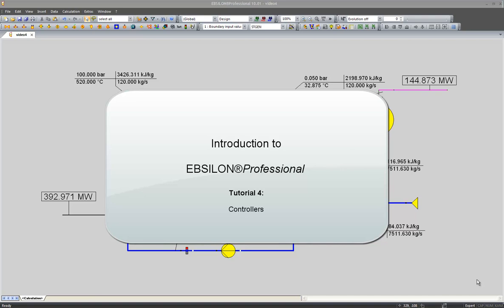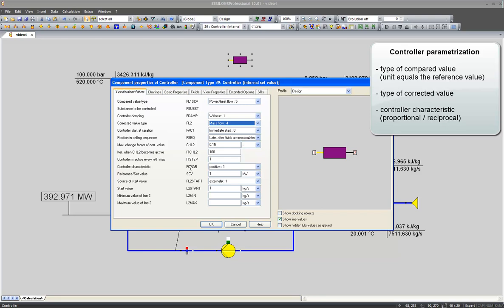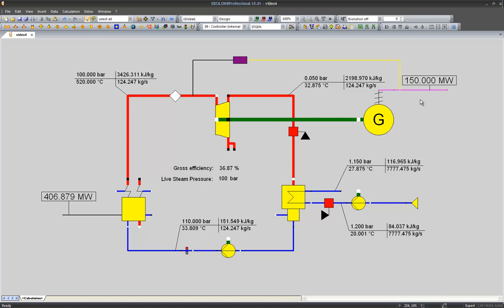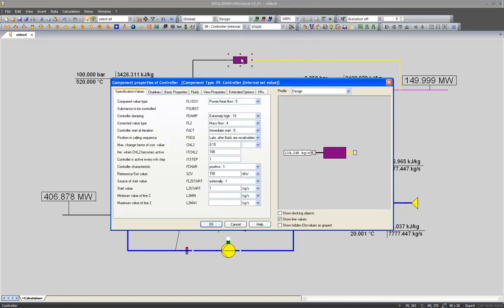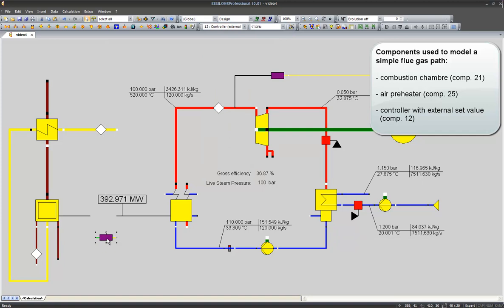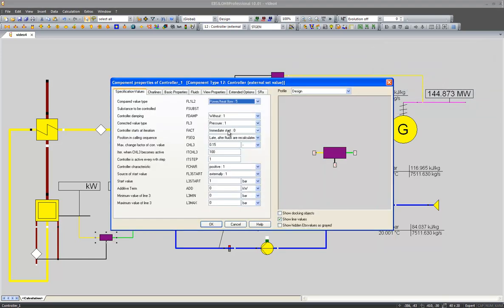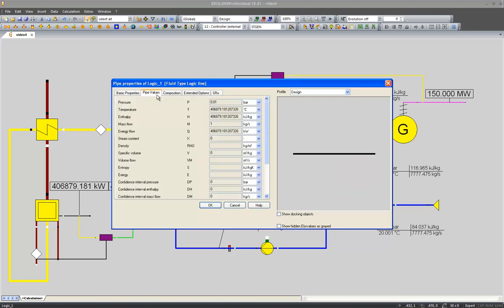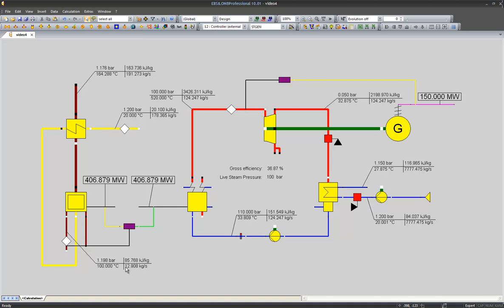EBSILON.V13 TUTORIAL-4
EBSILON.V13 TUTORIAL